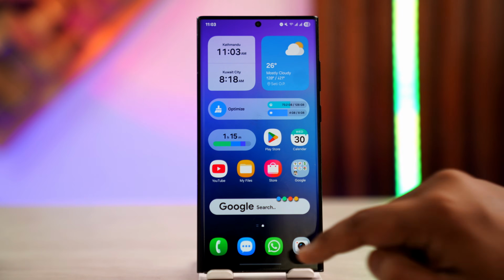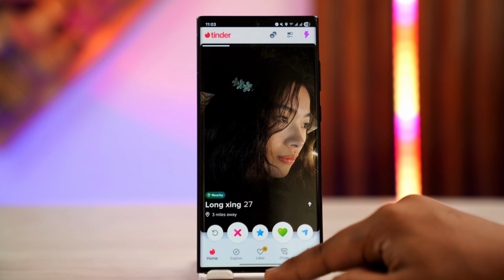Tinder – How to Fix “Failed to Match” Error on Tinder in 2025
If you're receiving the "Failed to Match" error on Tinder, this video explains the real reasons behind it and what you can or can’t do to resolve it. Unlike other Tinder errors related to app functionality or network problems, the "Failed to Match" issue usually stems from account or user activity changes—often from the other person involved in the potential match.

This error often occurs when you're attempting to match with someone you've seen in your "Likes" tab, and you try to like them back. Even if you're confident the person has liked you, Tinder may still return a "Failed to Match" message. One possible reason is that the other user has unmatched you after liking you. However, if the user changed their mind, deactivated their account, or deleted the app altogether after liking you, Tinder won't be able to complete the match.

In some cases, Tinder still temporarily shows users in the Likes tab even after their profiles have become inactive or restricted. So when you try to match, the system fails to complete the action, leading to the error. This situation is usually not due to a fault on your side—it’s most often caused by account changes made by the other user.

There isn’t a specific fix you can apply, as this error does not stem from technical faults like poor connectivity or app glitches. You can try refreshing the app or logging in again, but most likely, you’ll just need to move on and wait for genuine matches that are still active on the platform.

Timestamps:
0:00 Introduction
0:16 What causes the 'Failed to Match' error
0:41 Scenarios: unmatched, account deactivated, or restrictions
1:06 Not a user-side issue
1:12 Conclusion